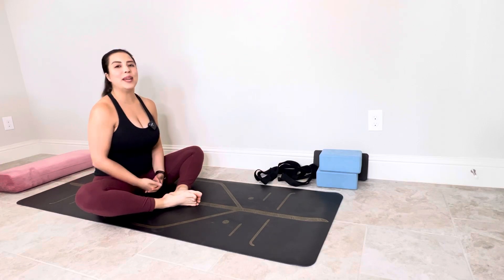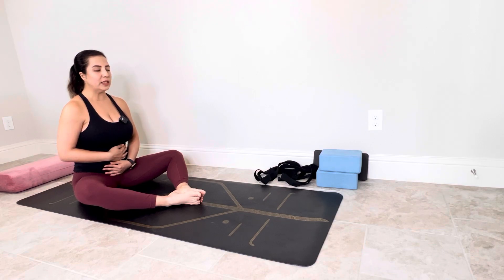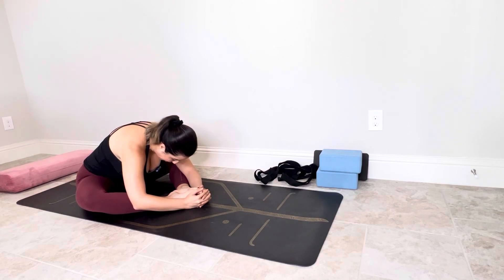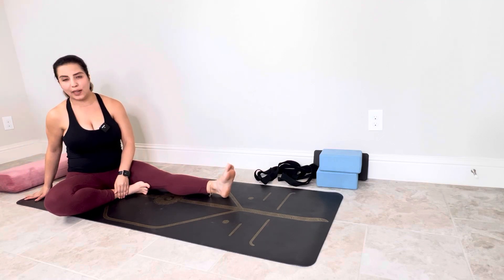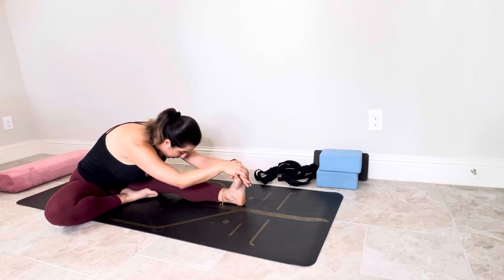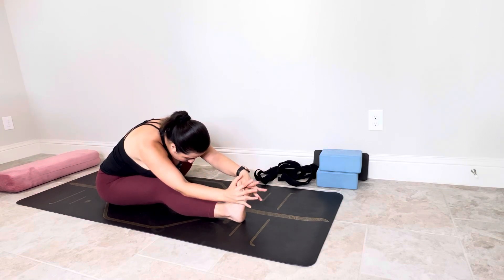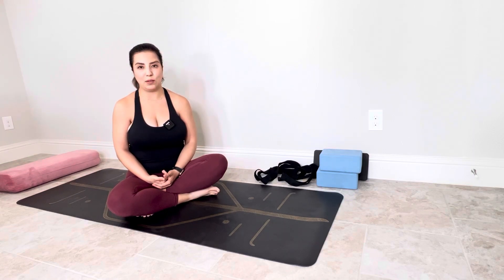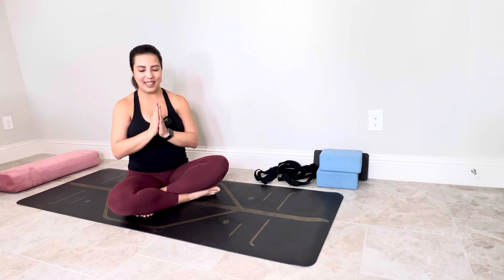10 minutes yoga everyday/session 17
Please check with your doctor before doing any online classes!